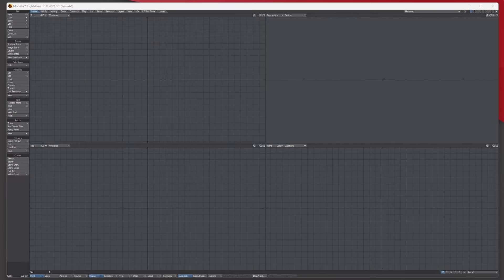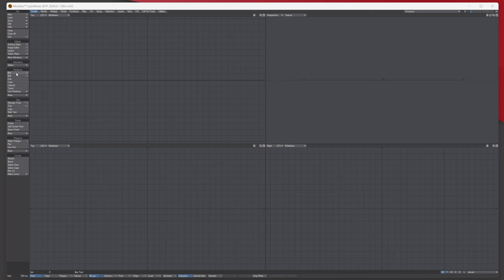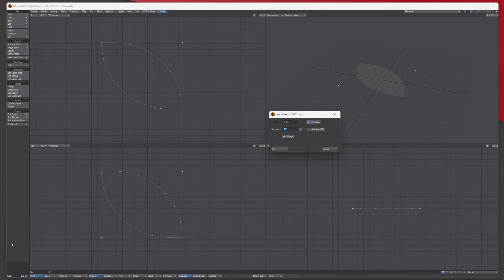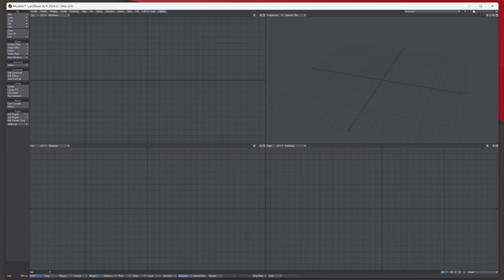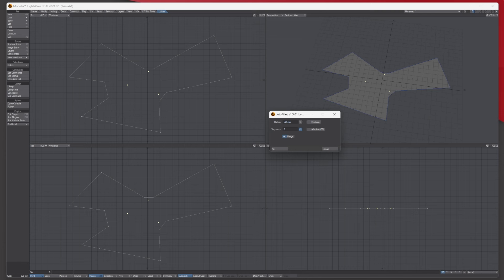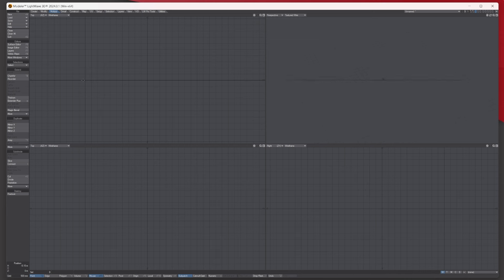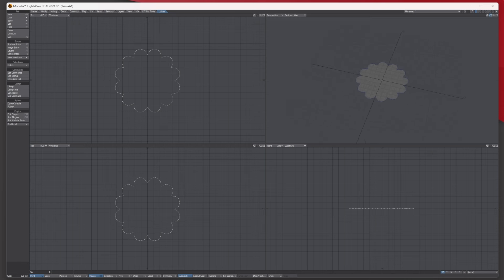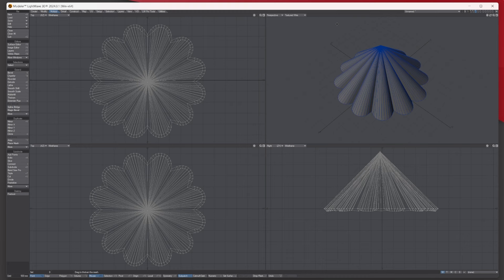Lightwave 3D Jetto Fillet plugin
Lightwave 3D Jetto Fillet plugin - (FREE)